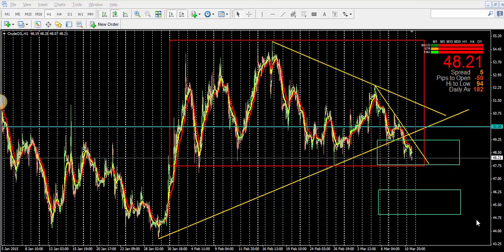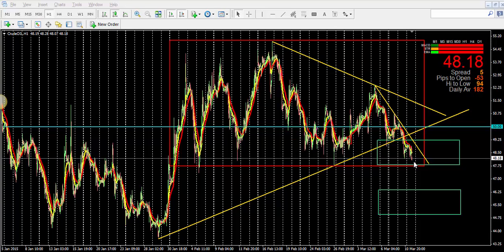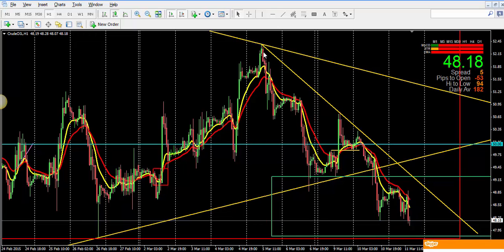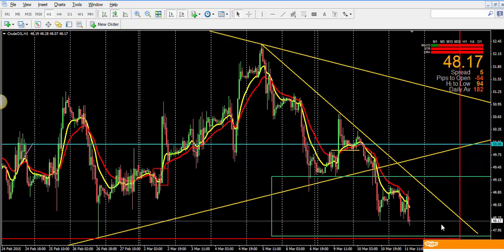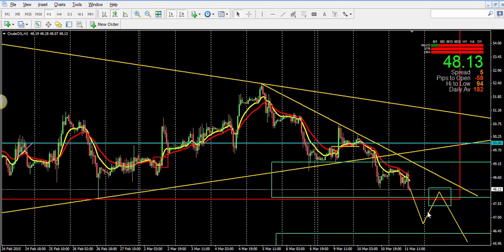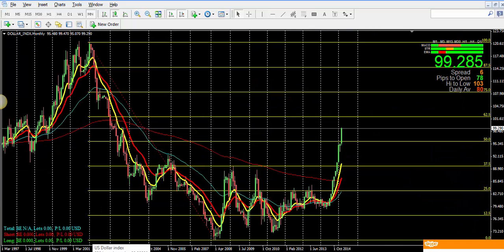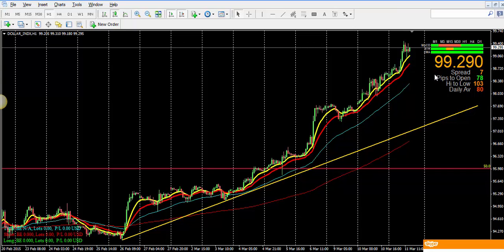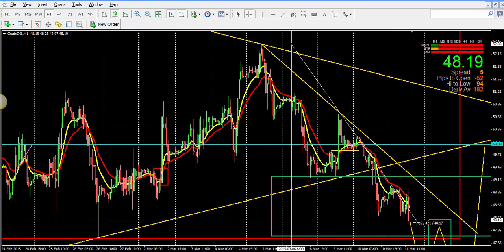Crude Oil Strategy - Technical Analysis 11th March 2015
Crude oil making new lower lows but we are at lows of a short term trading range + we are in the center of a long term trading range. I feel keeping away or short selling with a tight stop loss!